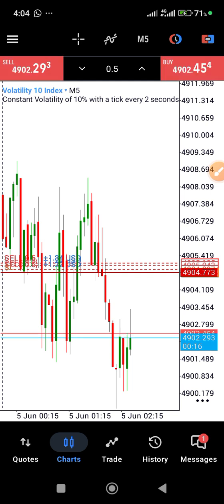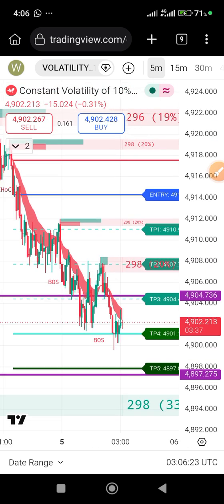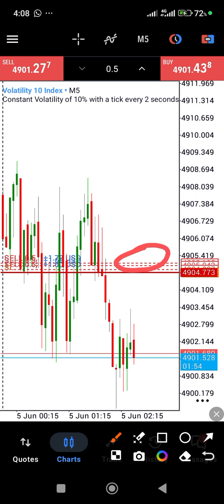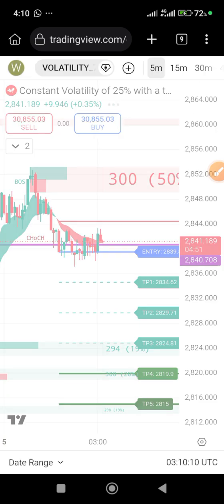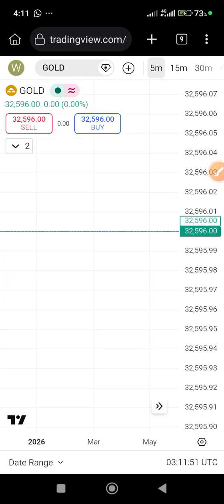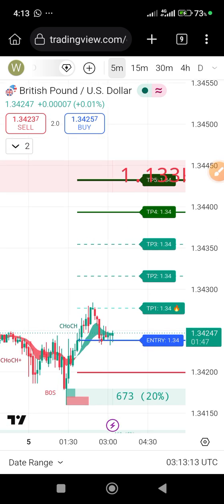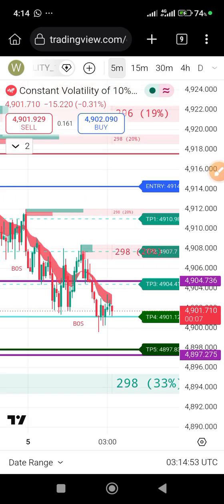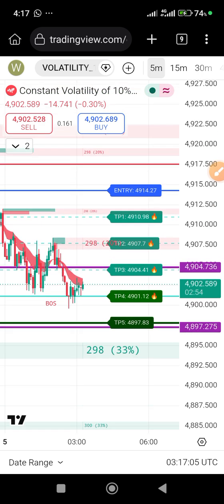The Trading Tool That Helps You Spot Winning Setups Instantly